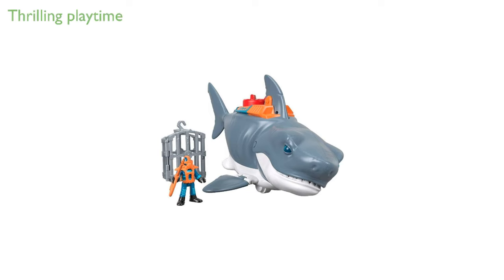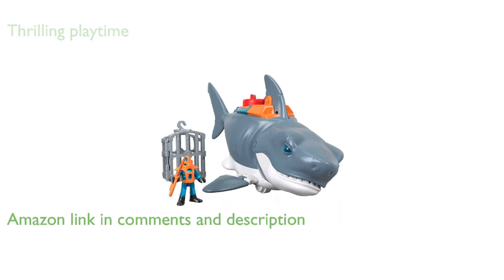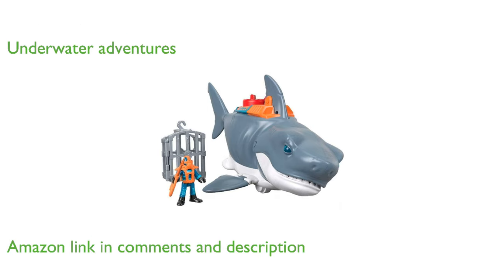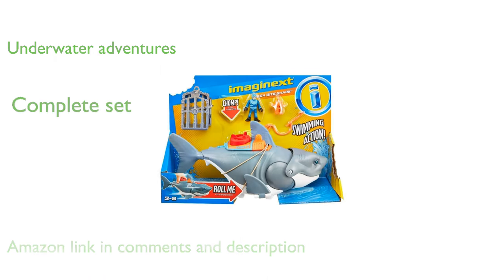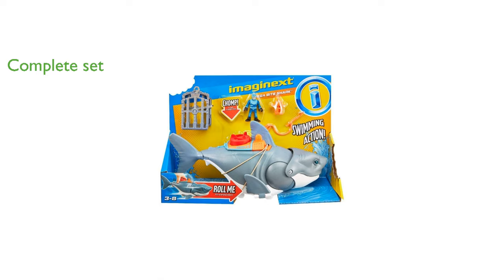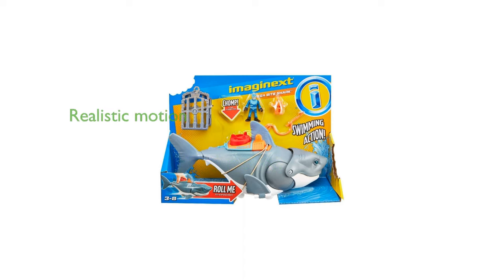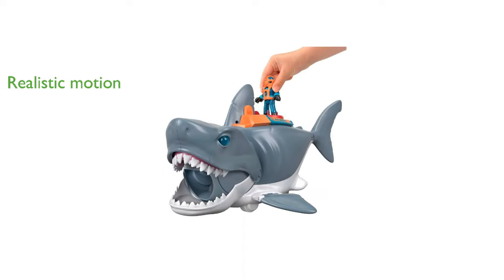REVIEW (2024): Imaginext Mega Bite Shark. ESSENTIAL details.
The Imaginext Mega Bite Shark is a thrilling toy that can swallow scuba divers whole for an exciting playtime experience.

Kids will love creating underwater adventures with this realistic swimming and chomping shark.

The toy includes a large shark figure, a scuba diver, a cage, and various accessories for endless imaginative play.

Rolling the shark along the floor activates its head and fin to mimic a lifelike swimming motion.

Pressing the Power Pad triggers an impressive chomping action that kids will find incredibly fun.

Designed for children aged three to eight years, this toy promises hours of engaging and creative play.